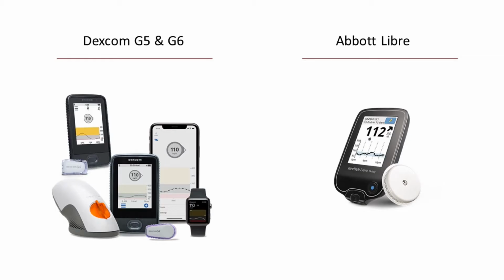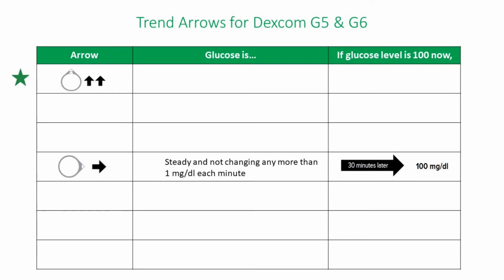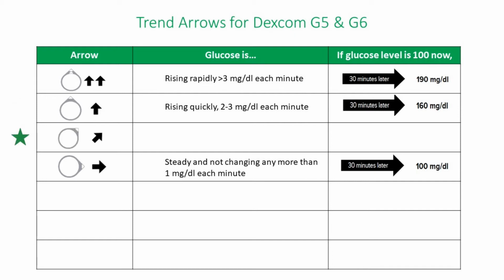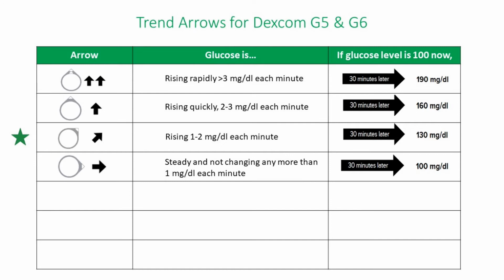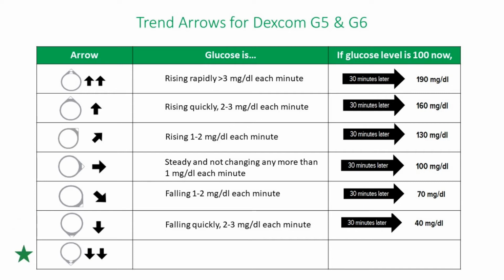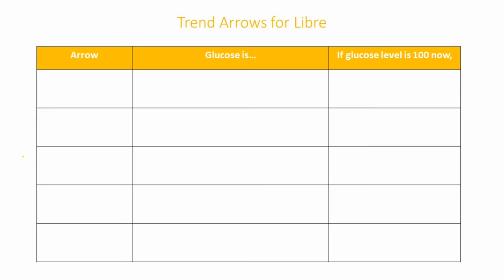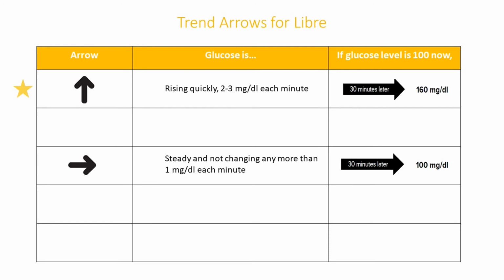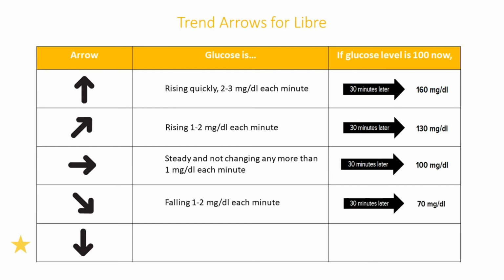CGM Trend Arrows